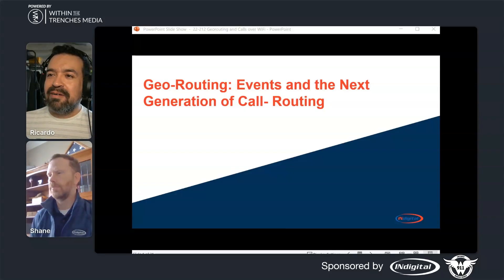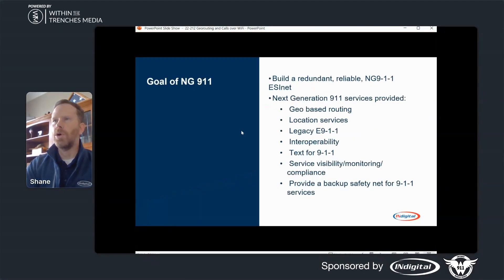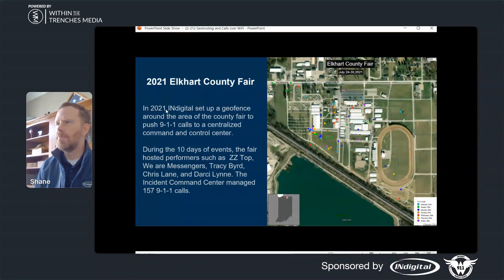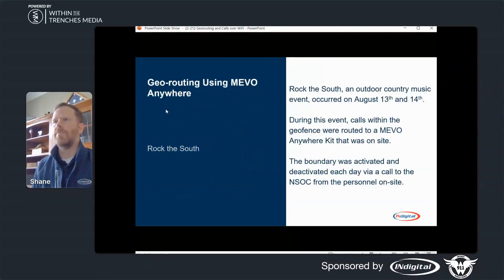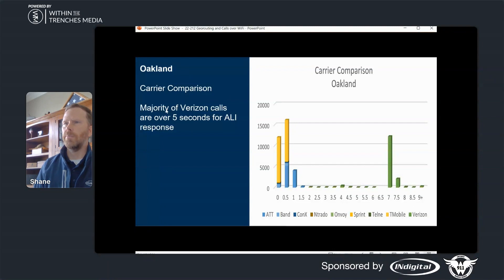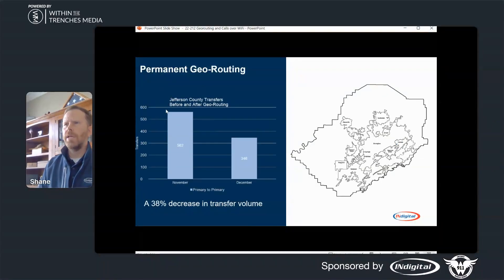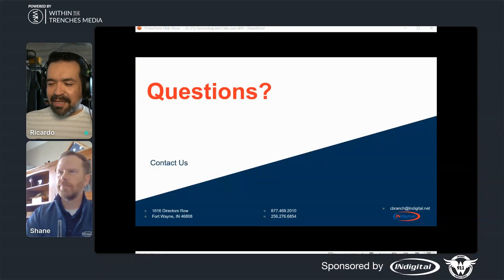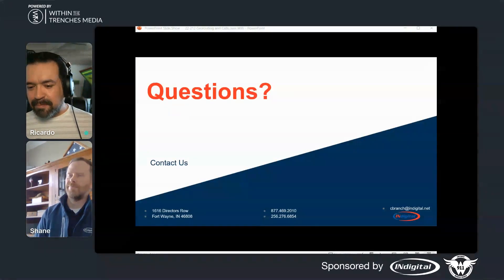Location-Based Routing, A Primer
Diamond Sponsor for Dare to be Great 4, INdigital's VP of Marketing Management, Caleb Branch, ENP presents - Location-Based Routing, A Primer

Session Description -

What is location-based routing, and how does a change in location data’s origin affect which PSAP receives a call? In this presentation, we will discuss the end state of call routing and interim steps to use geo-routing in a current environment. Additionally, practical examples of the benefits of evolutions in call routing will be demonstrated, and events utilizing this new technology will be analyzed.